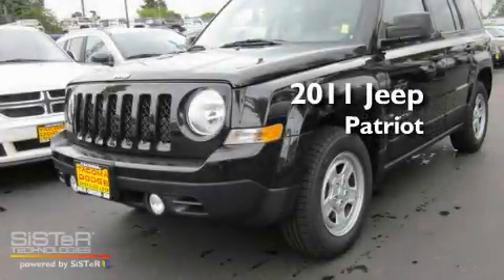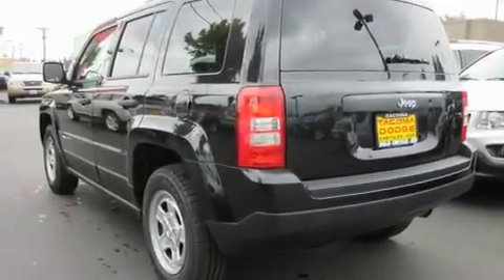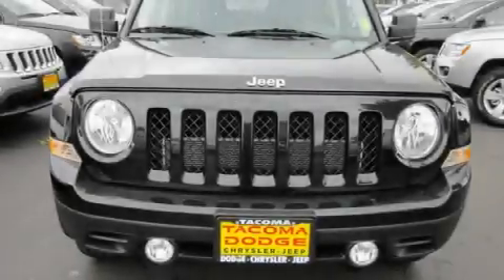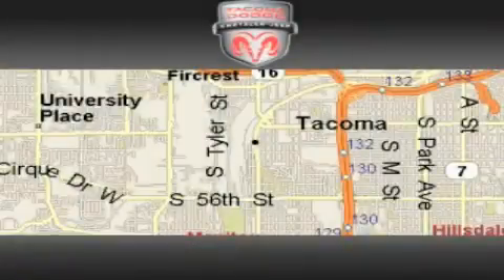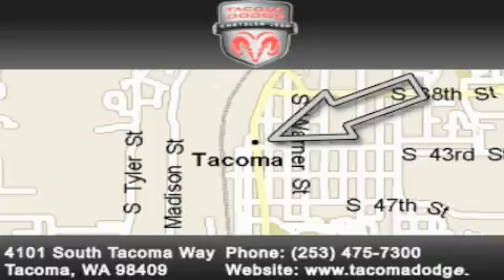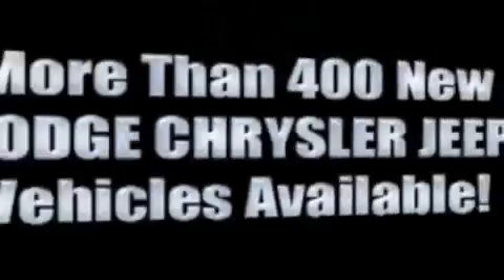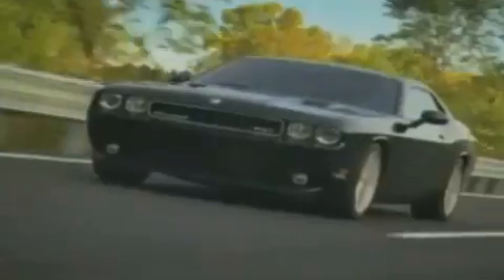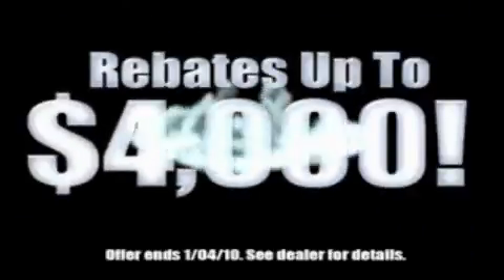2011 Jeep Patriot Tacoma WA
Year : 2011
 Make : Jeep
 Model : Patriot
 Engine : 2.0L L4 DOHC 16V
 Trans . : 5 Spd Manual
 Exterior : Brilliant Black
 Miles : 10
 Interior : Black
 Stock : J11443

 2011 Jeep Patriot Tacoma WA